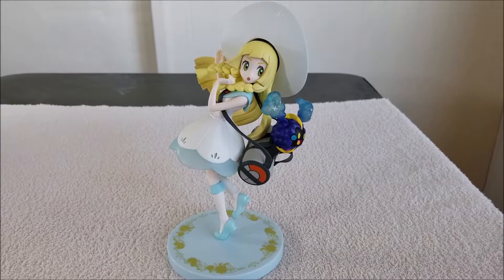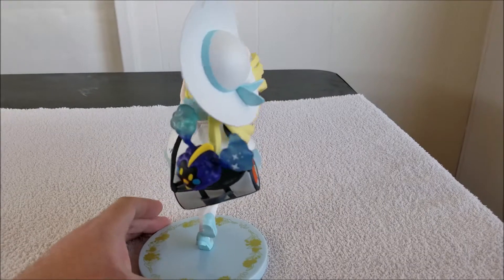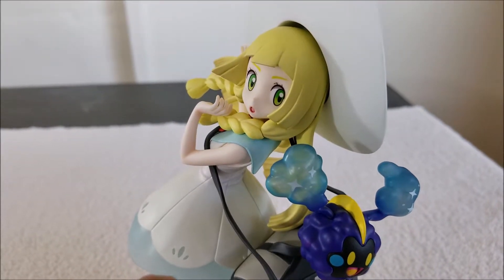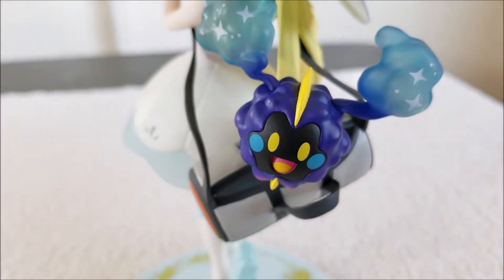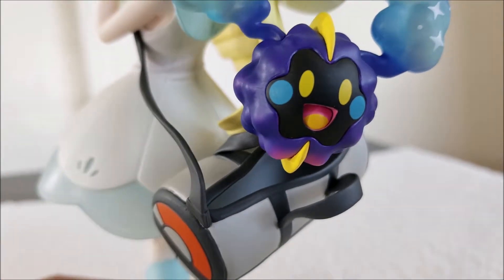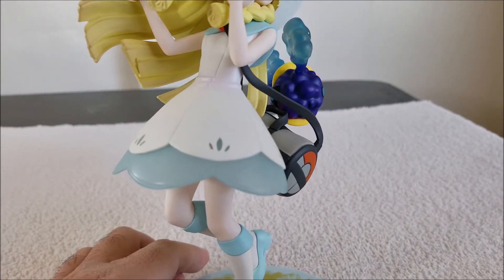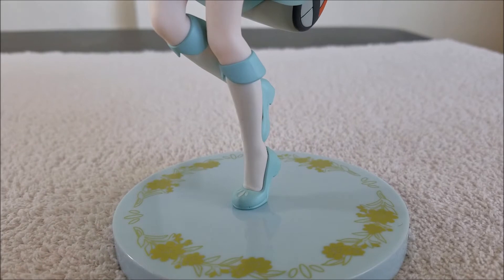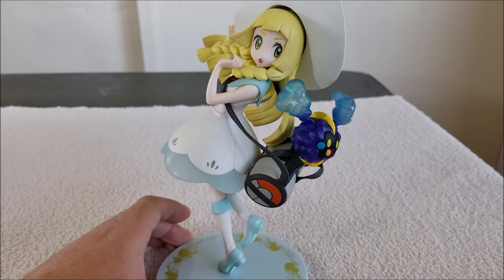ArtfxJ Lillie and Cosmog Pokemon Statue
Today we have Lillie and Cosmog from Pokémon sun & moon!